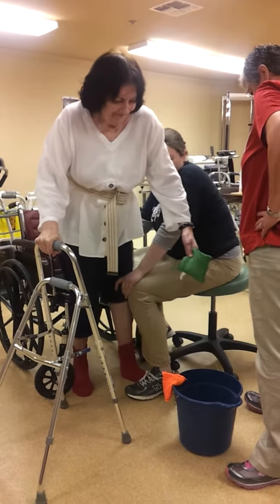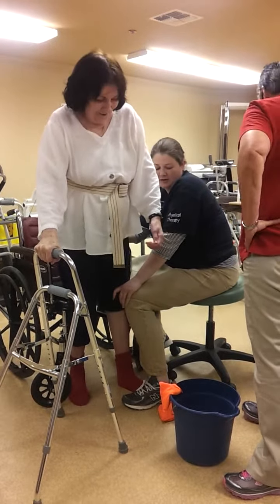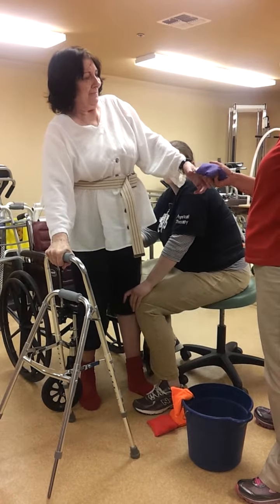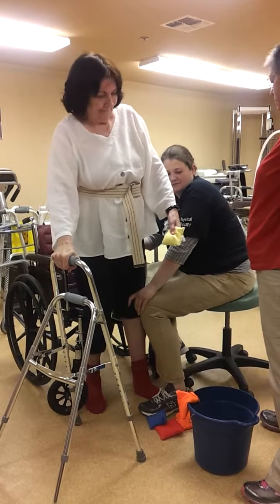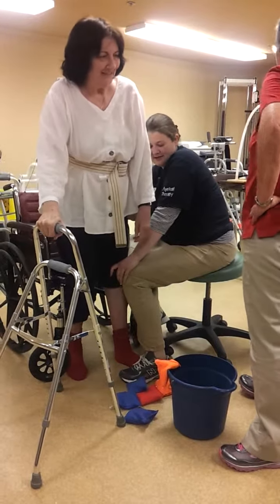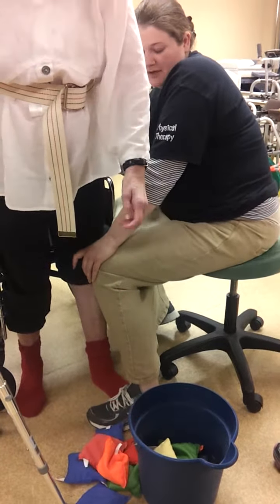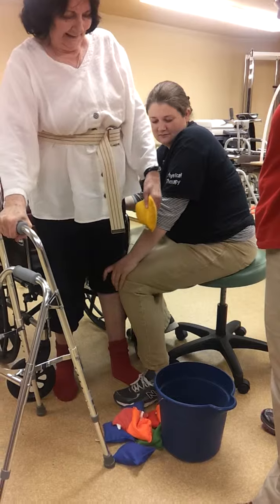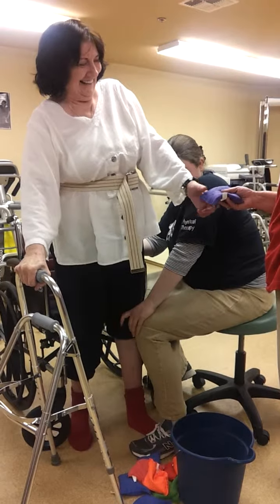Mom... a new workout; her toughest...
Her first time with this drill whilst using her "bad" hand...